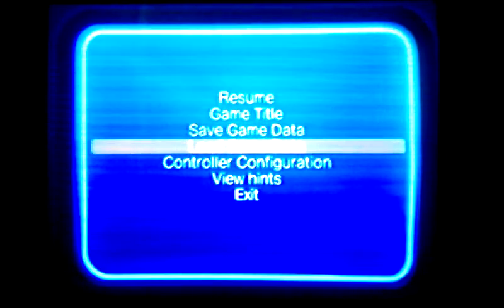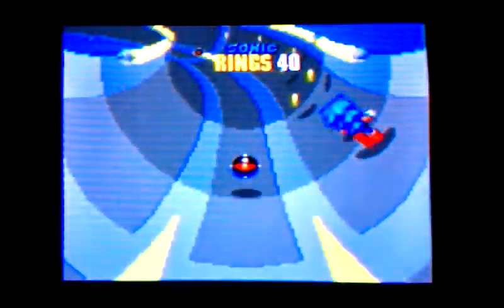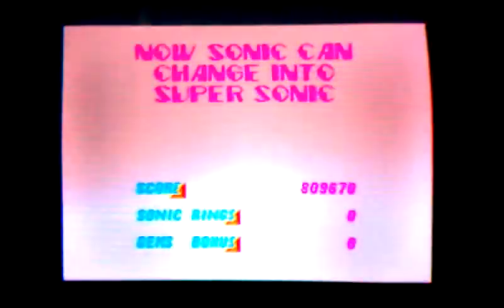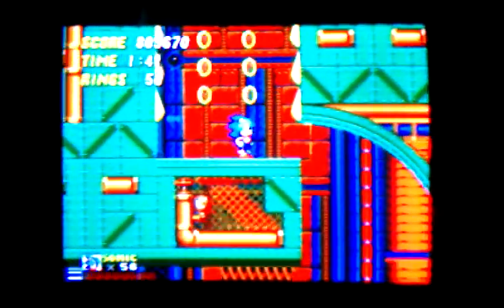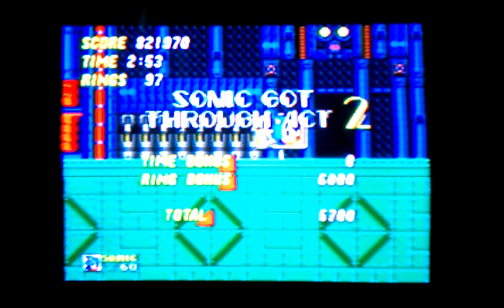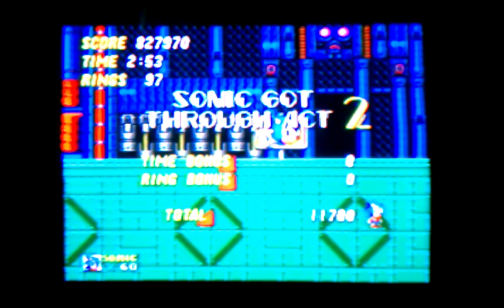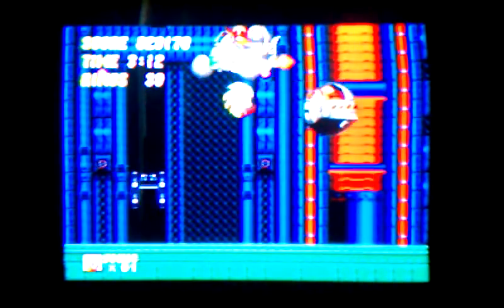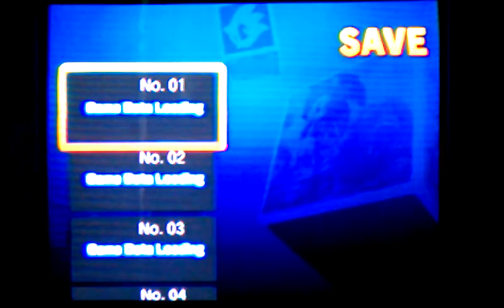Let's Play Sonic the Hedgehog 2 Part 8: The Mechanical Maddening!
We run our way through the longest and most annoying zone, Metropolis Zone.